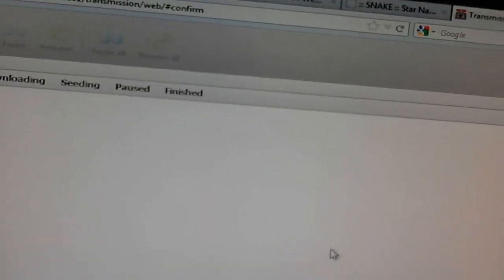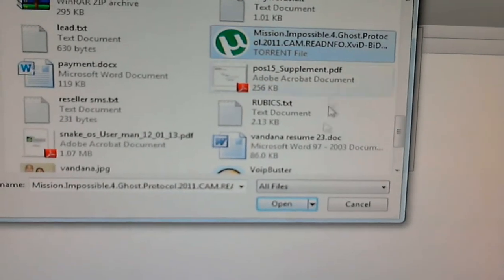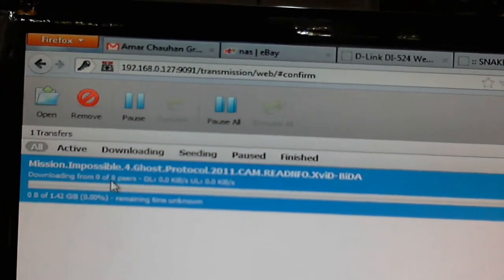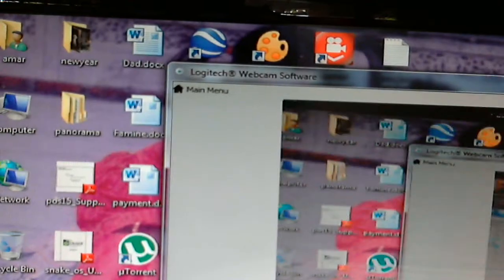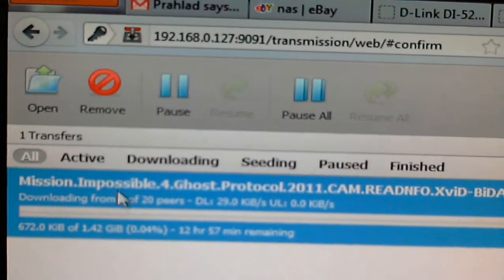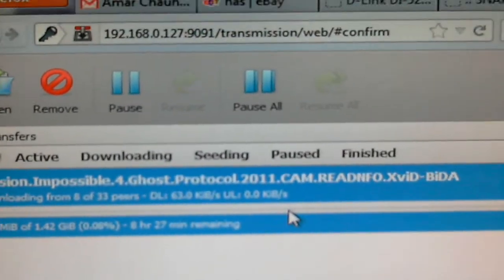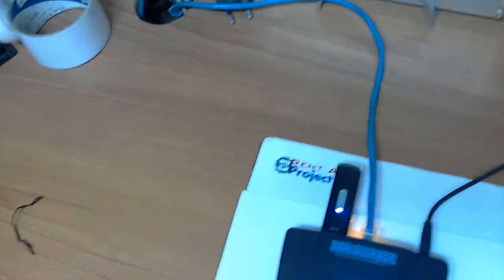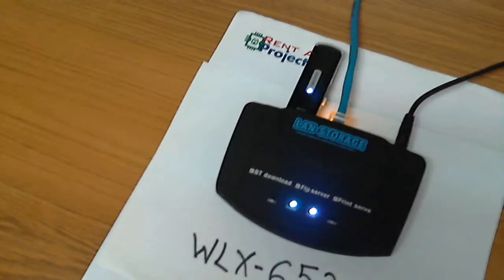WLX 652 as a Torrent Downloader